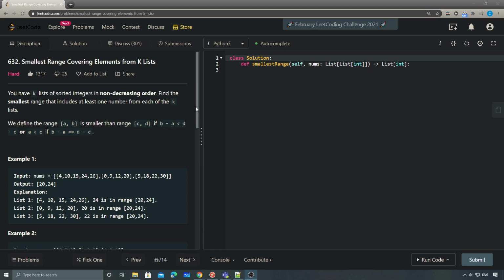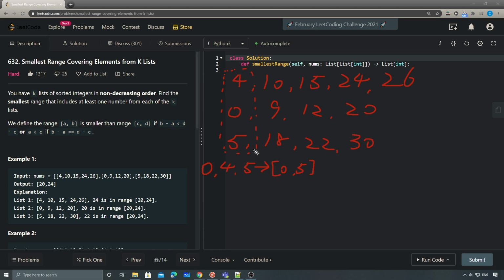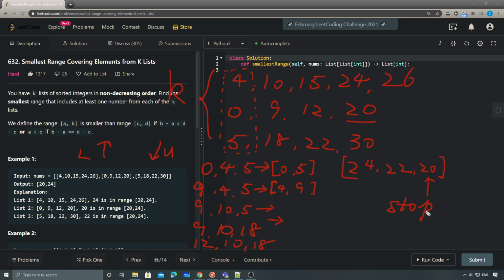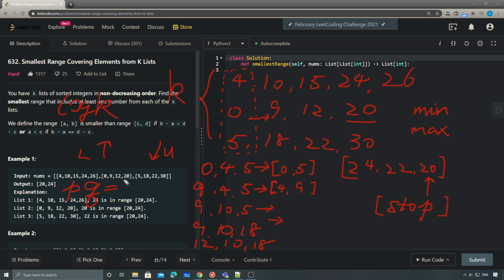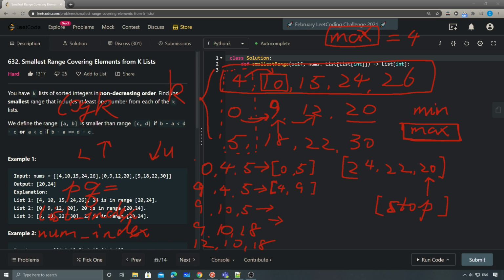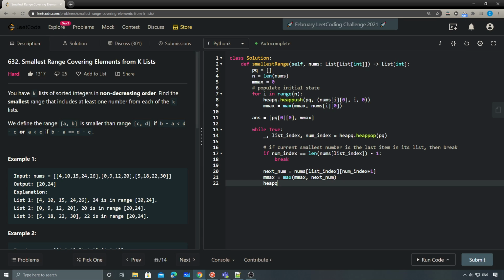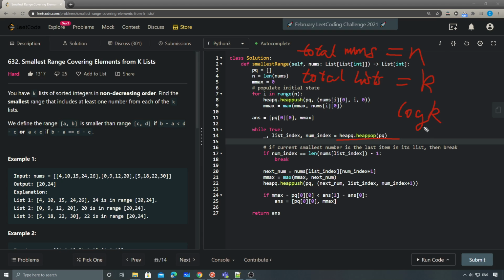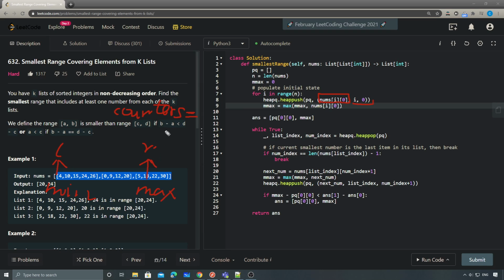LeetCode 632. Smallest Range Covering Elements from K Lists